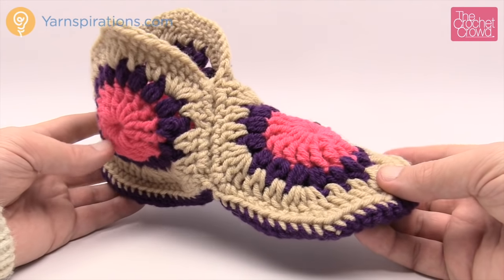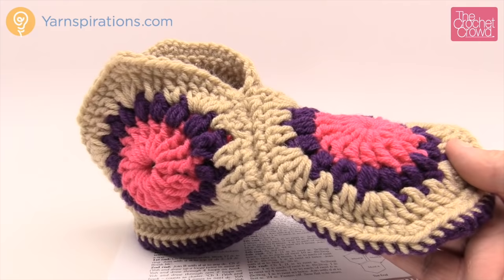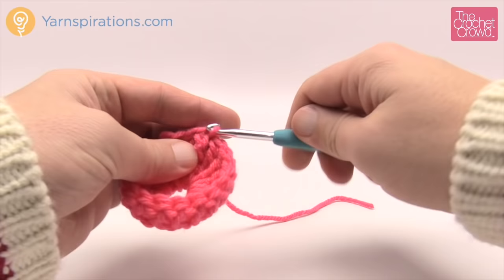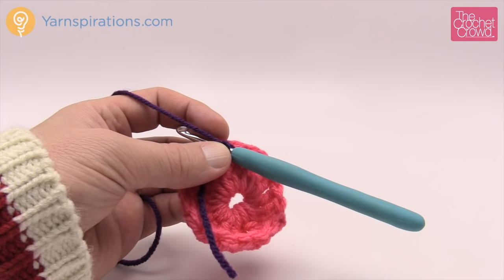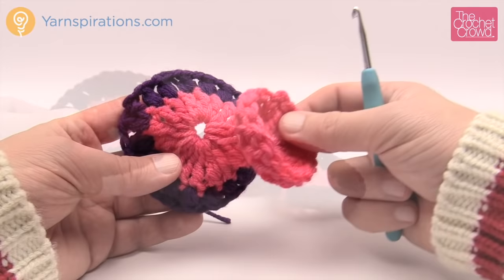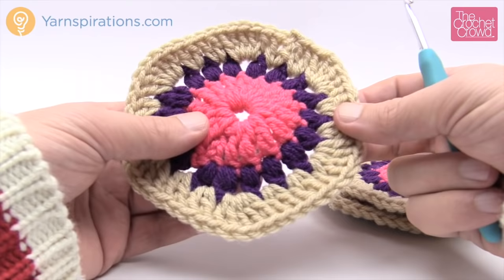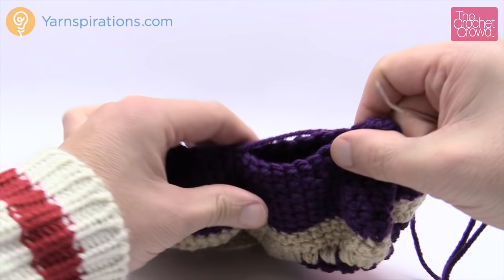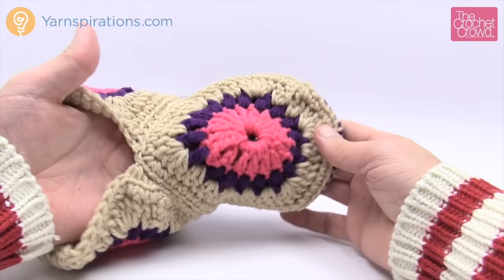How to Crochet Granny Slippers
Learn how to make Hexagon Granny Slippers. It uses only 3 motifs sewn strategically together and then a sole is added to form the slipper. Get the free pattern and diagram used in the video crochet learntocrochet crochettutorial .